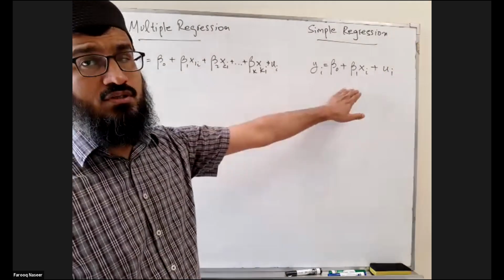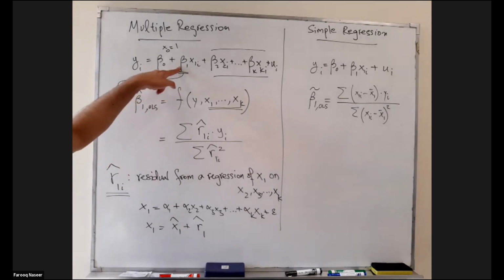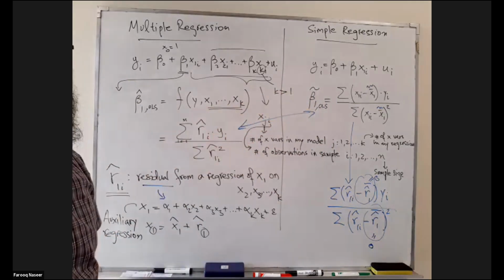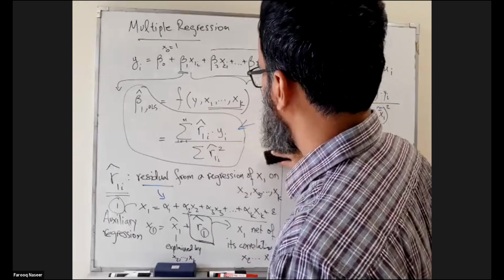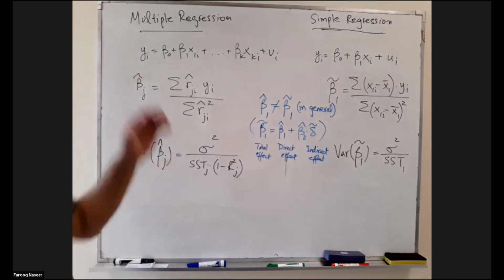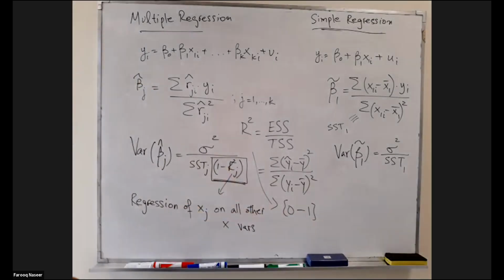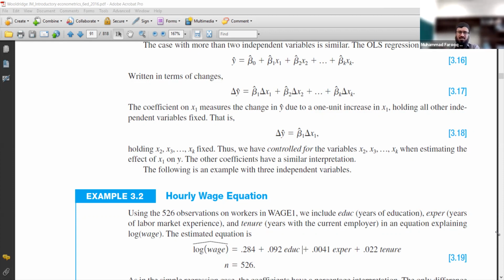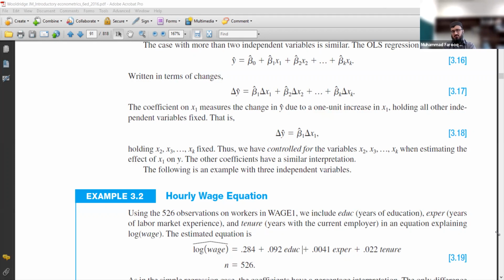ECON 330 Lecture 13 21st October, 2021